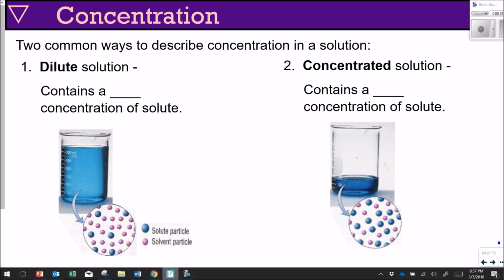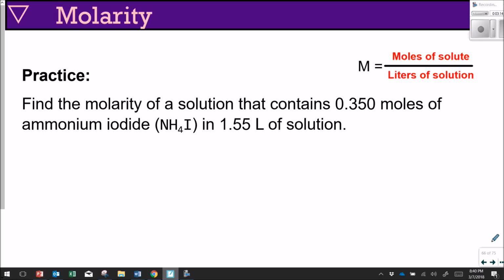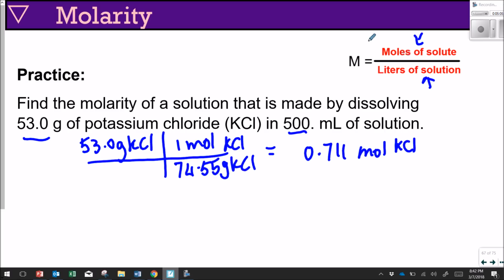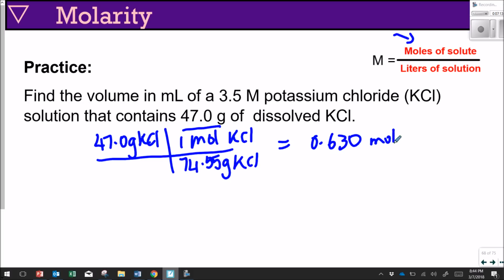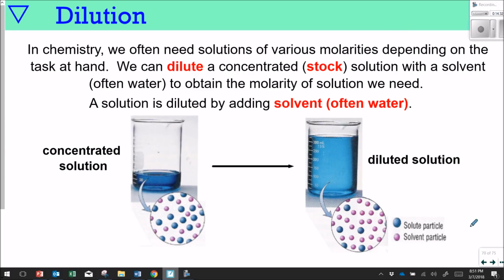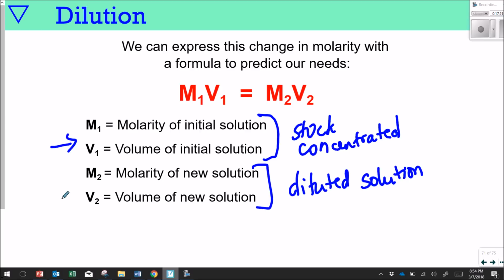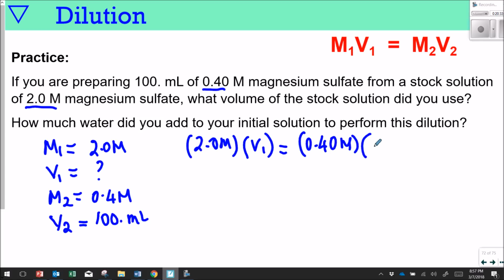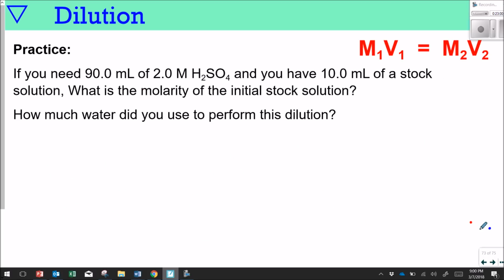Solutions Video 5 CURRENT